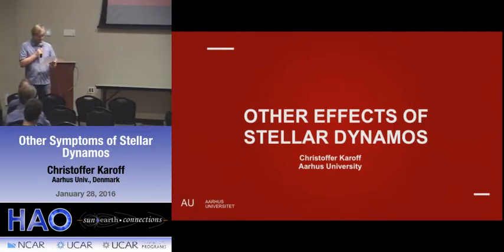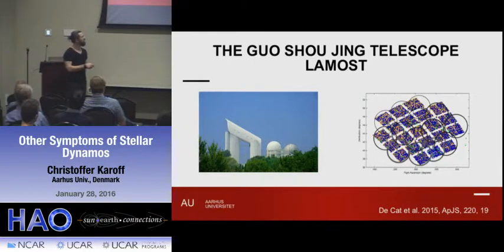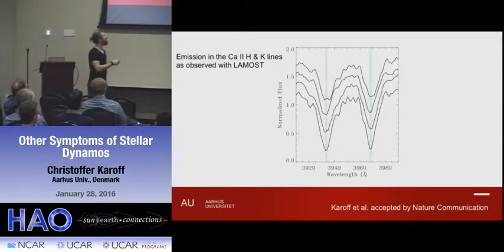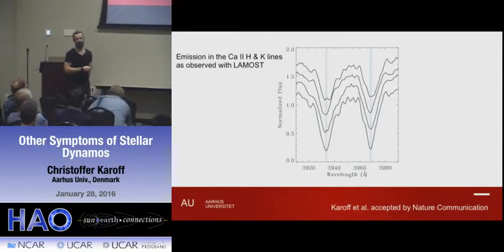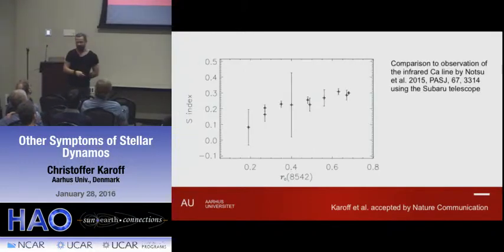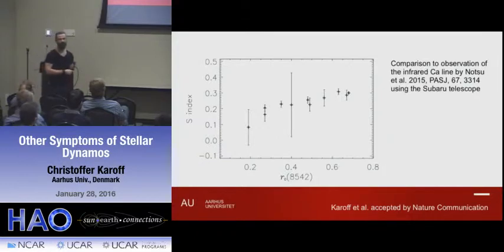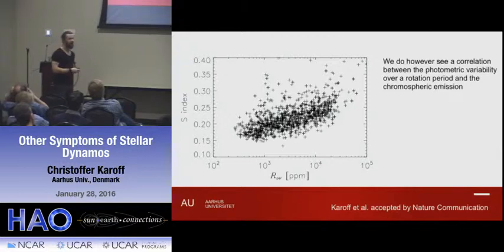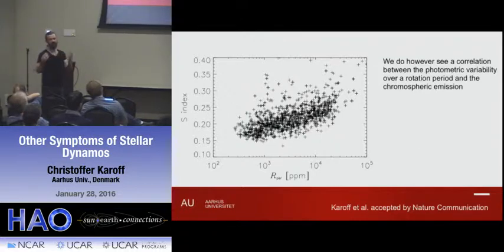Christoffer Karoff | Aarhus University | Other Symptoms of Stellar Dynamos